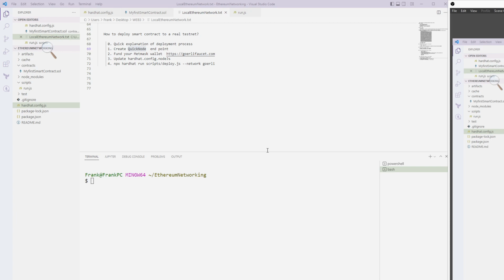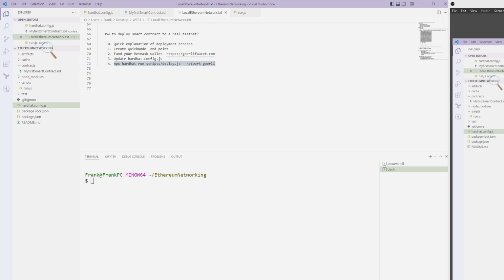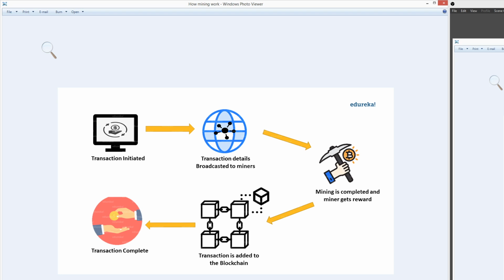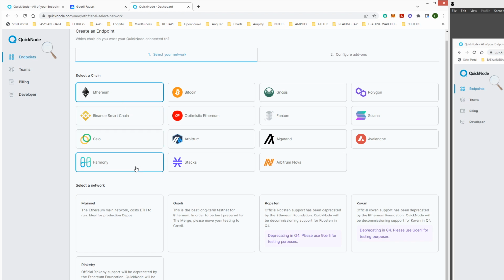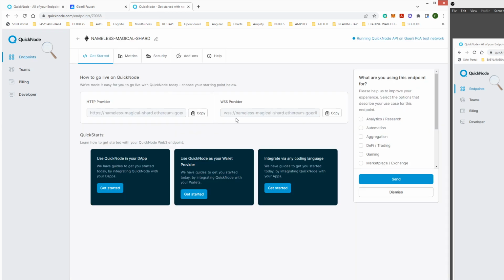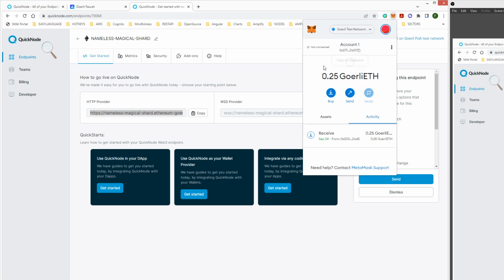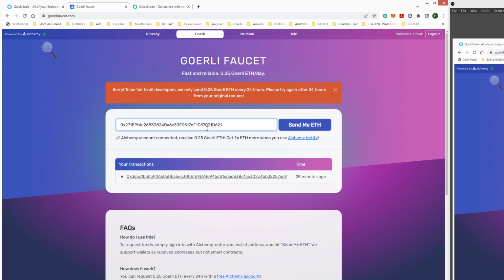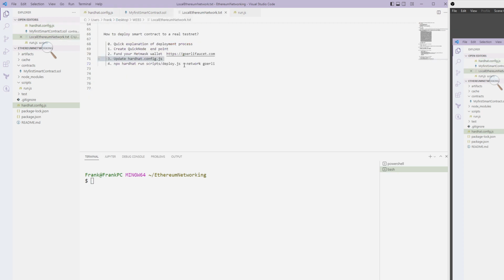How to deploy a smart contract in a real testnet in 7minutes